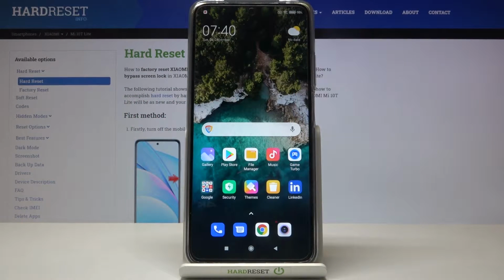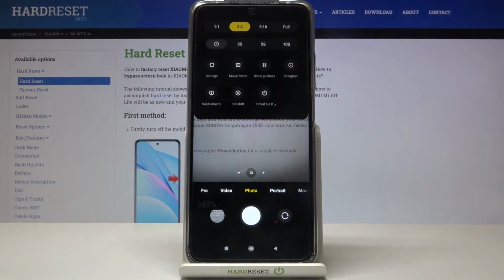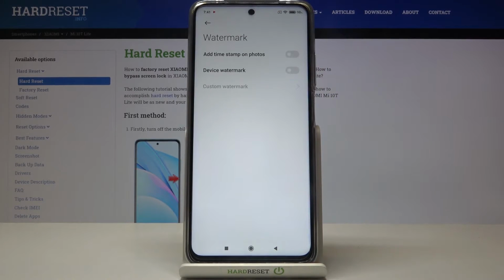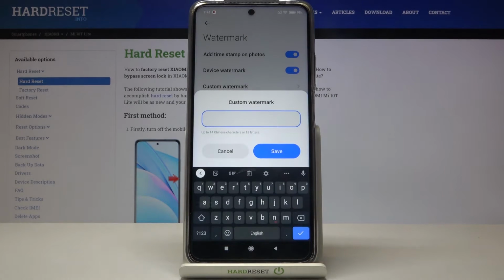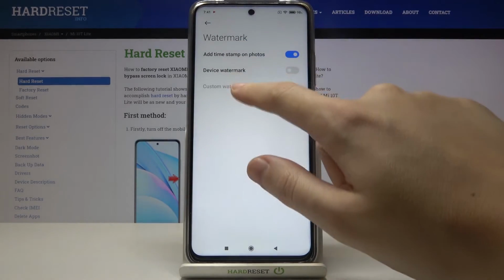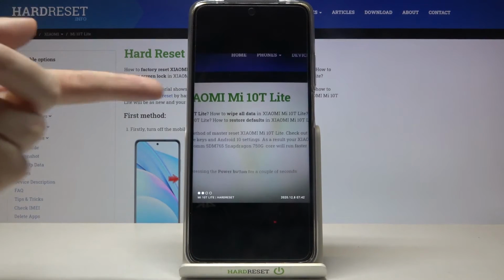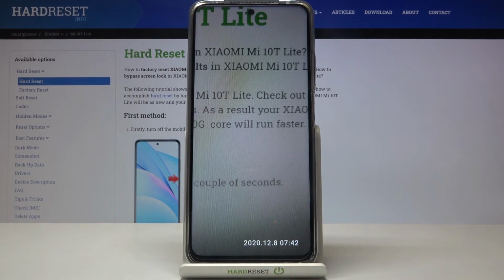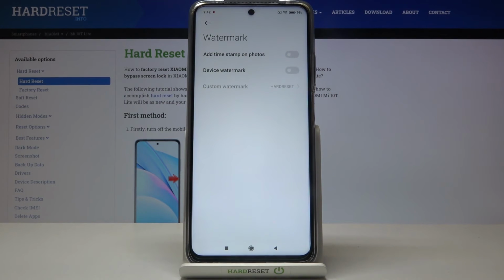How to Manage Camera Watermark in XIAOMI Mi 10T – Find Watermark Options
Learn more info about XIAOMI Mi 10T:
Would you like to add watermark to the photos taken with your XIAOMI Mi 10T but you’re not sure how to do it? No worries, here we are coming to show you how easily you can find proper camera settings which will allow you not only to turn on and off the watermark but also how to customize it, so add your own! So let’s follow all shown steps and successfully manage camera watermark.

How to use watermark in XIAOMI Mi 10T? How to enable watermark in XIAOMI Mi 10T? How to add watermark in XIAOMI Mi 10T? How to enable watermark in XIAOMI Mi 10T? How to turn off watermark in XIAOMI Mi 10T?